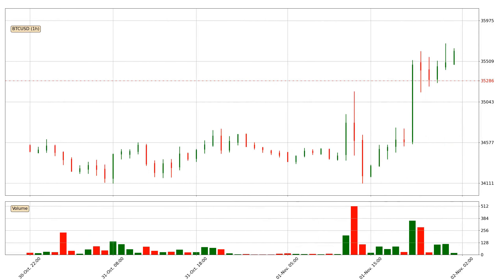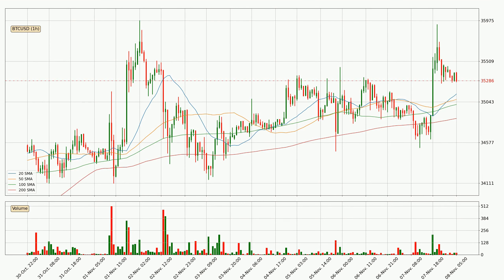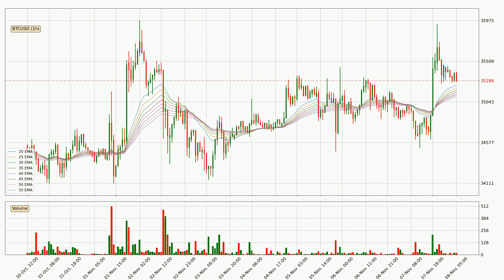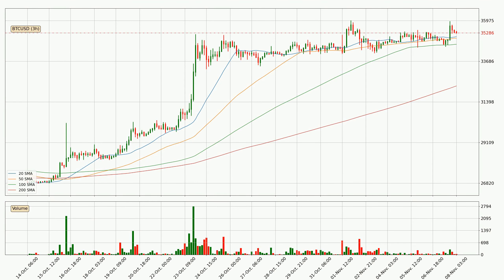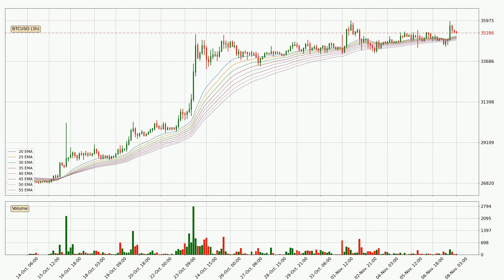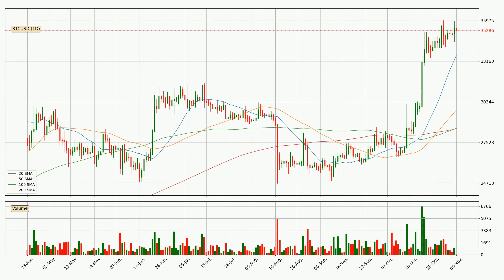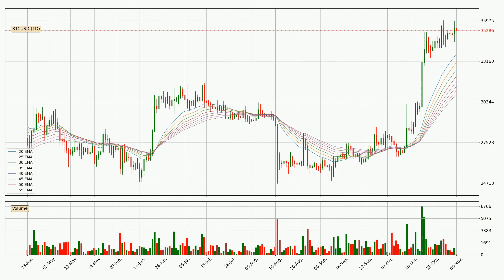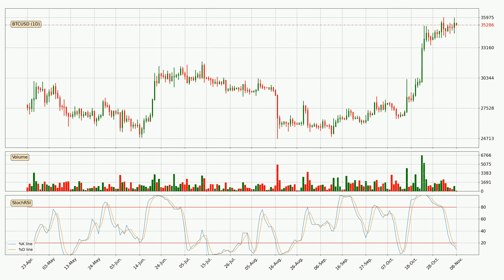Bitcoin Price Up With 0.8% 📈. What Follows Next For BTCUSD? | FAST&CLEAR | 08.Nov.2023